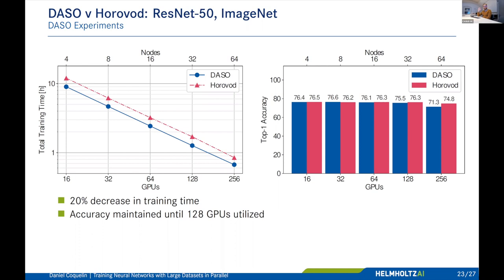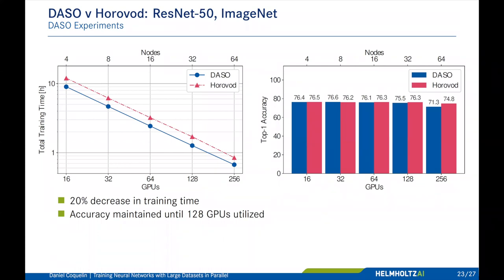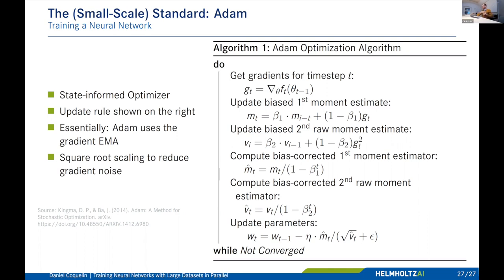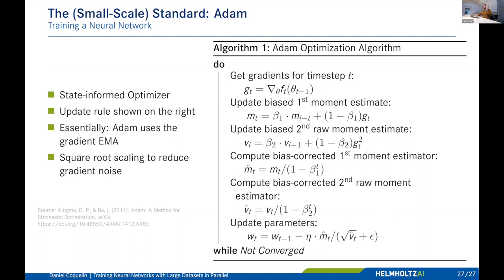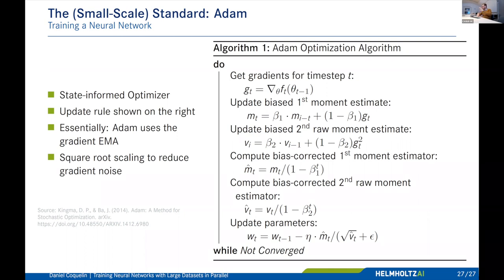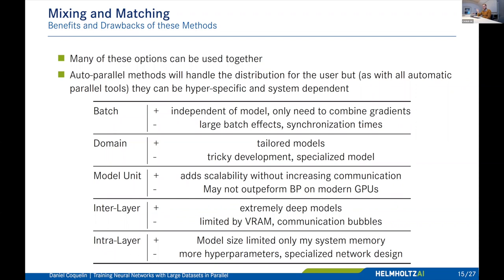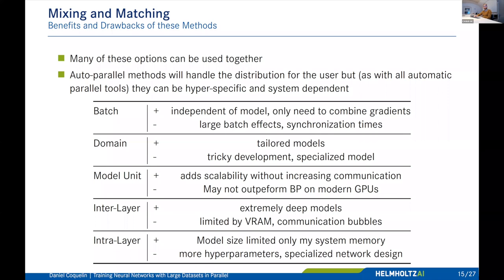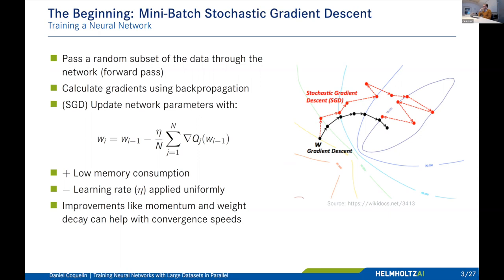Institute Seminar | Daniel Coquelin | 2022-09-20 | 2/2 Discussion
TITLE: Training neural networks with large datasets in parallel by Daniel Coquelin, Karlsruhe Institute of Technology (KIT), Steinbuch Centre for Computing (SCC)

Daniel is an AI Consultant in the Helmholtz AI Local Energy Consulting Team at KIT’s SCC led by Marcus Götz. He works on the optimization of computing and communication operations for AI algorithms on high-performance computers. Daniel’s focus is mainly on data and model parallel neural networks.

ABSTRACT: As datasets and neural networks grow, their training becomes more and more difficult. Current state-of-the-art networks are trained on tera- or petabytes of data and hundreds of GPUs. To achieve this, Daniel and his colleagues use a multitude of methods. In this talk he will discuss the most common form of neural network parallelism: batch parallelism. This method replicates the network on each accelerator and splits the data between them, after each batch the models are synchronized using the data that each of them found. While this remains trivial at small scales, the process becomes much more challenging when many networks are attempting to aggregate what the have found. After this background he will introduce the DASO method, a hierarchical method of merging these networks.

Untermarkt 20
D-02826 Görlitz